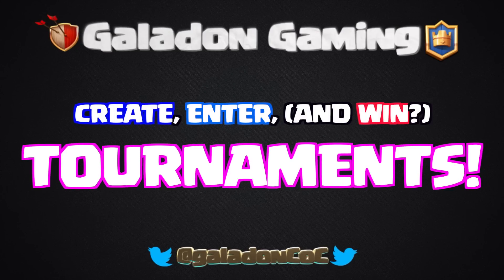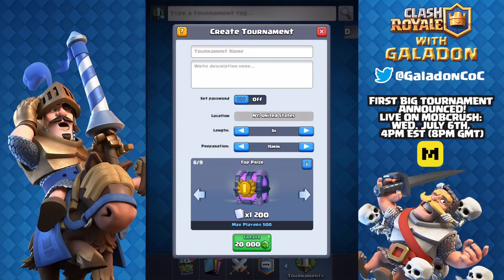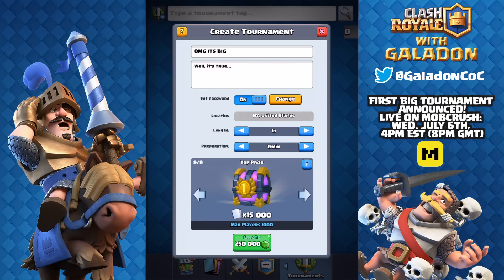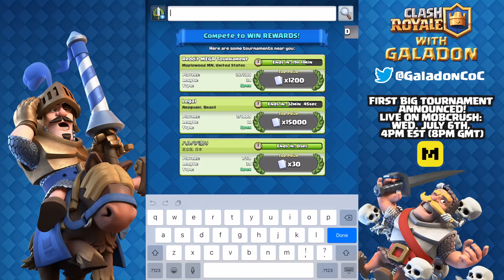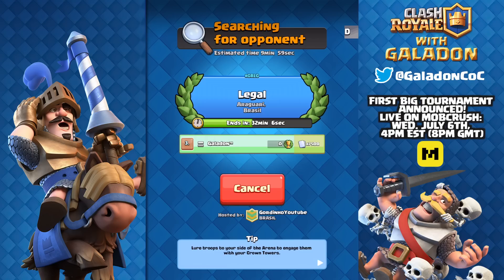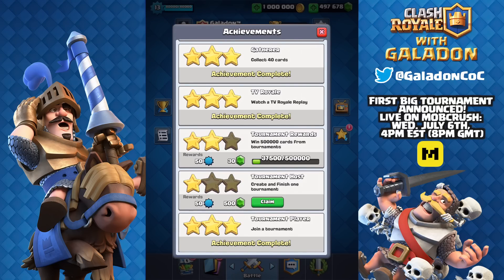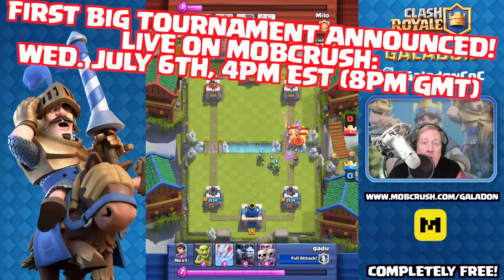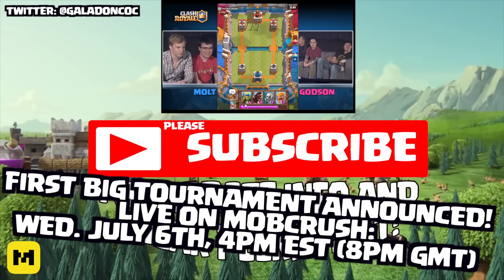Clash Royale Tournament UPDATE - 250,000+ Gems - BIGGEST Tourneys HERE!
Chief Pat, Molt from GamingwithMolt, NickatNyte, Godson, Alvaro845, ClashonGan, and ClashWithAsh face off in a Clash Royale YouTuber tournament: